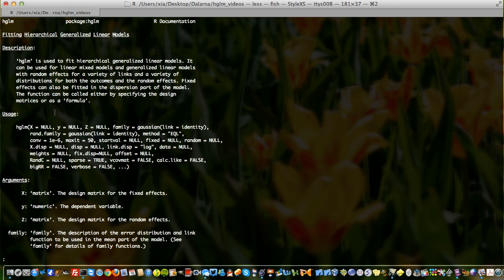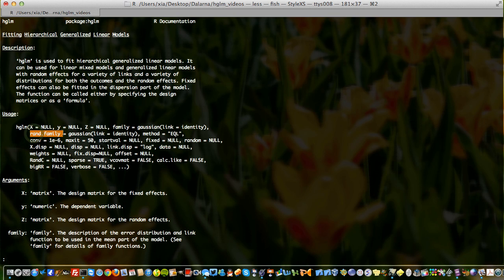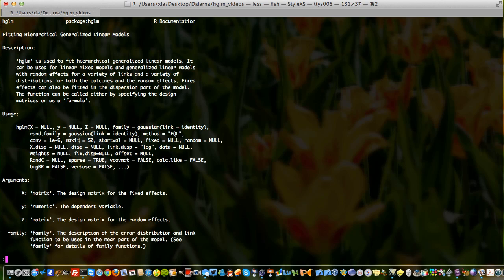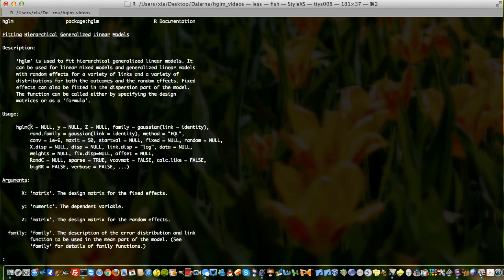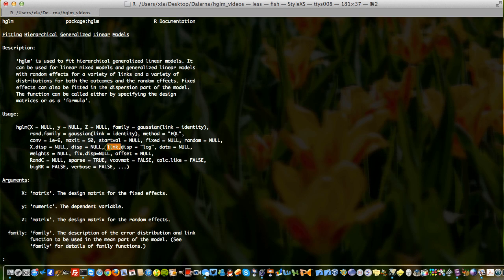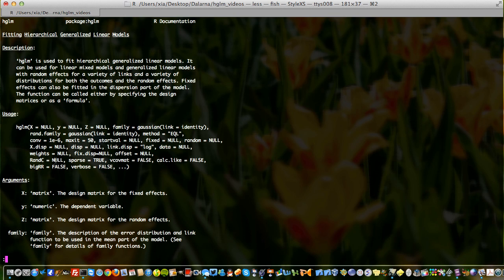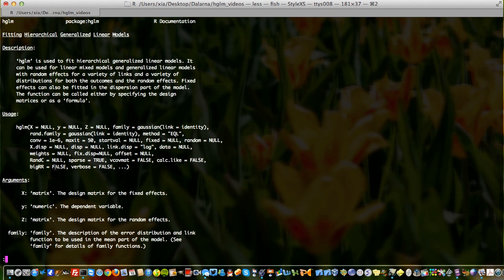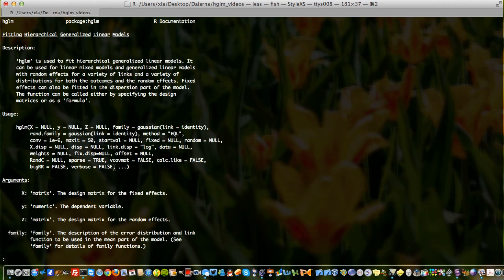R package "hglm" - Tutorial 5 - Input for fitting an HGLM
"hglm" Development Team:
Xia Shen, Moudud Alam & Lars Rönnegård